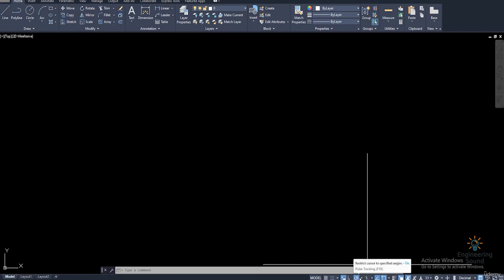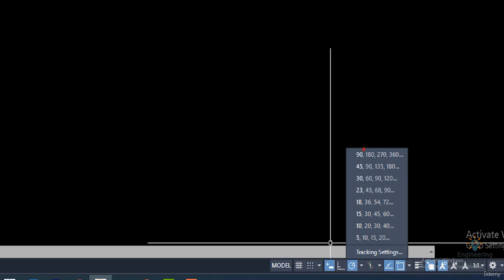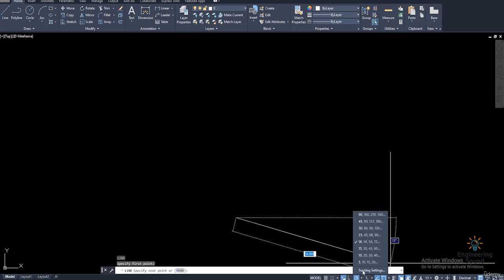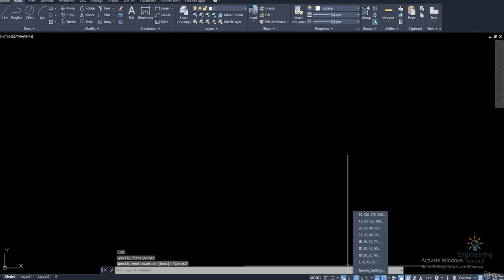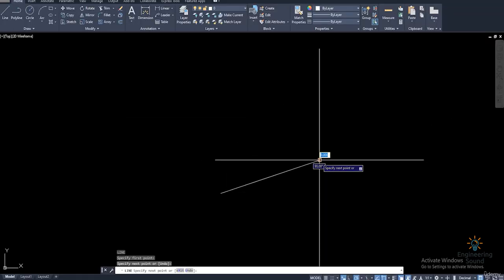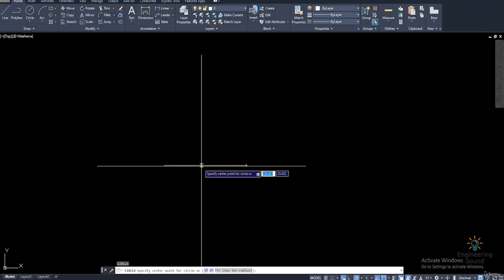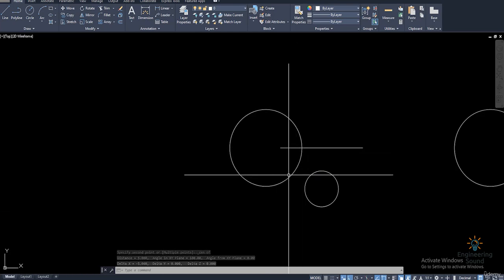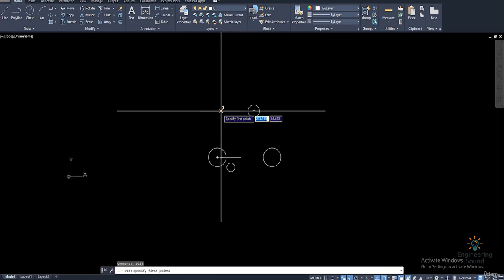15 - Polar Tracking mode and Object Snap Tacking